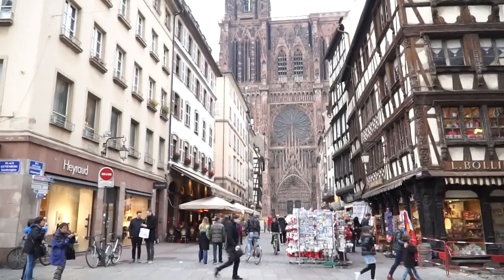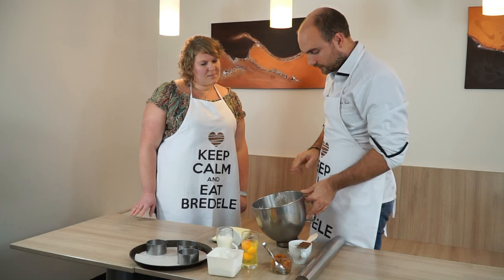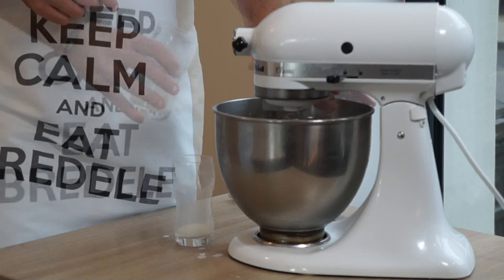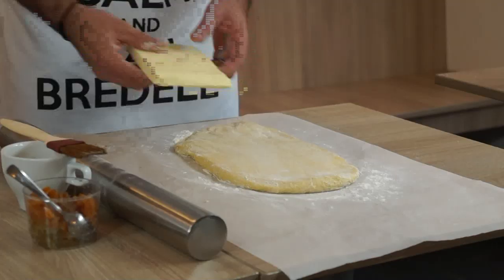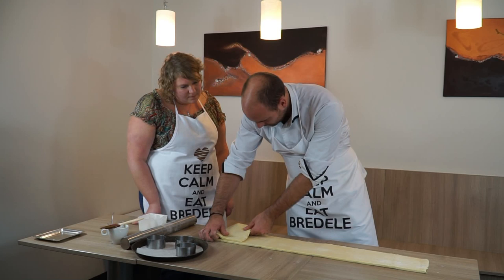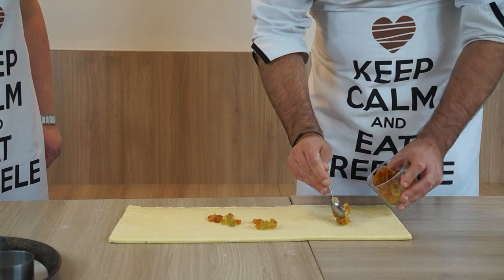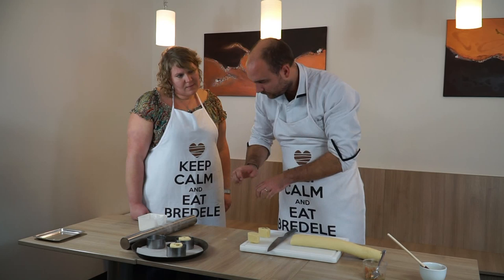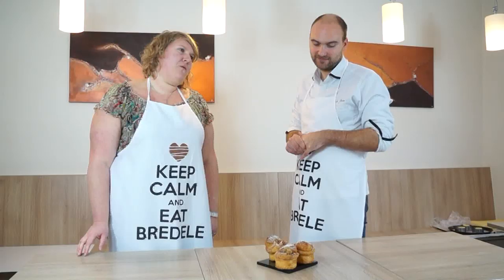Recette Brioches à la cannelle aux agrumes confits, pour Noël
Vous retrouverez la recette écrite et la liste des ingrédients sur notre

Une recette de Brioches à la cannelle avec des agrumes confits (cédrat, orange, citron) pour égailler vos petits déjeuners tout au long de la période de l'Avent ou au petit déjeuner de Noël ! La recette a été réalisée à la pâtisserie Jérémie Hanss.

Bonne dégustation !